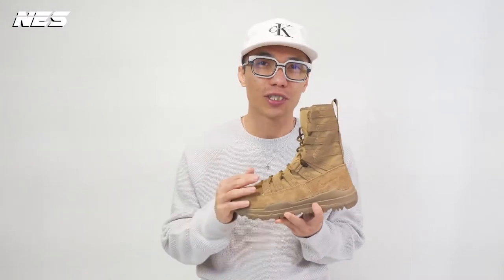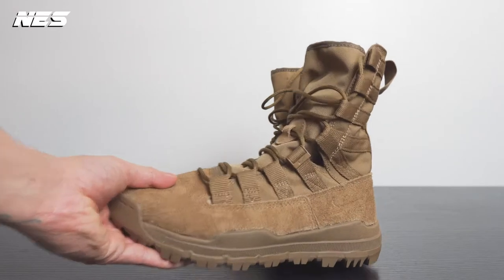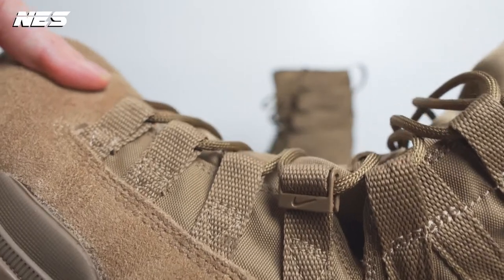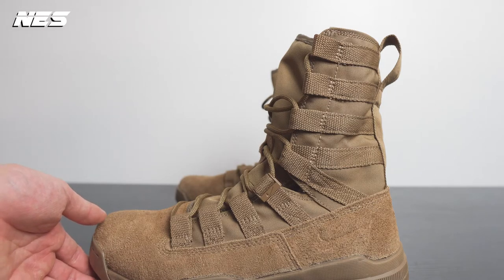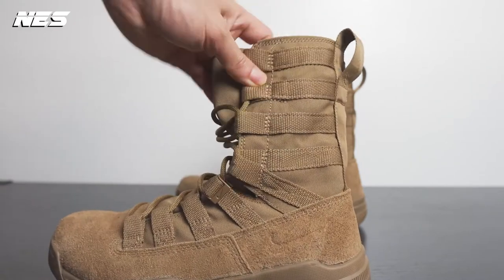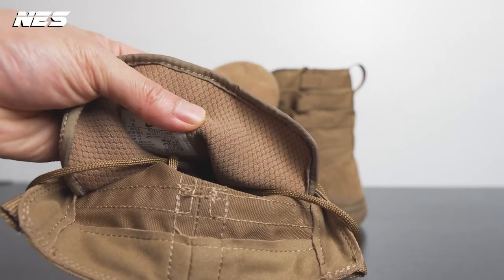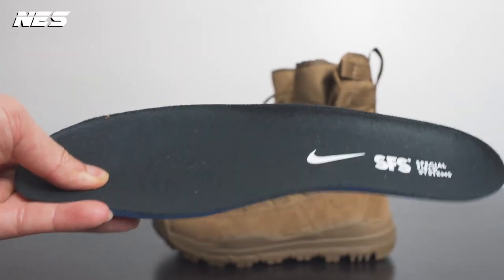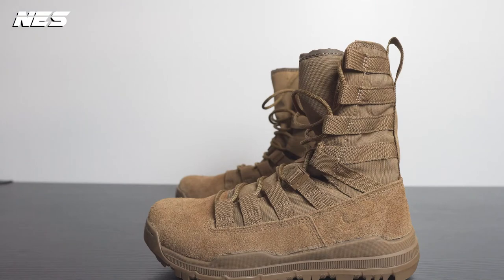How To Style Nike Special Field Boot SFB And Review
Im not a serviceman nor I'm in military. Bought this boot for fashion purposes. It also a great boots for winter.

Shoes size in video : US size 6
Please don't forgot to click on LIKE button for my video.

Uniqlo - Tank
Uniqlo - Fleece Coat from (mom) 😂
Berna - Trouser

Look 2:
Etudes -  Hat
Percival - Roaster Print Shirt

Look 3:
Bucket Hat -  Patchwork - Vintage

Music in video:
Space Jazz Cafe - The Loyalist